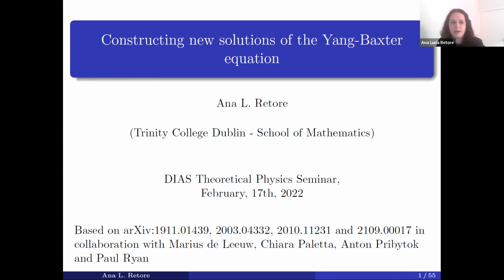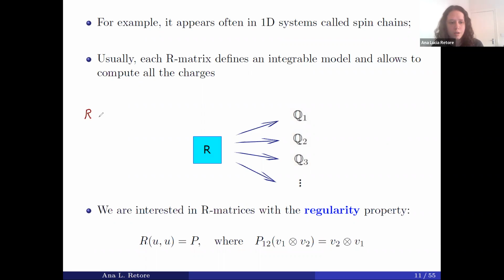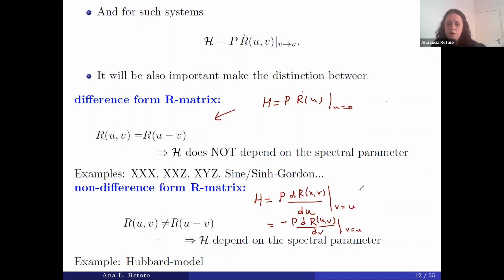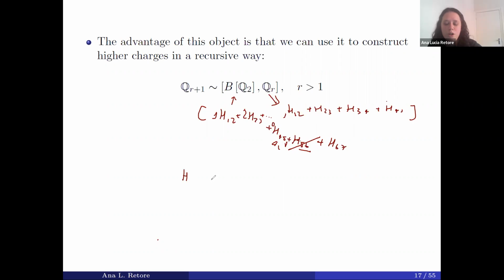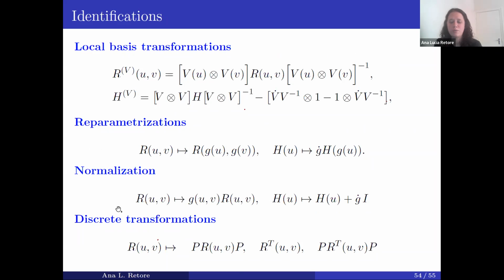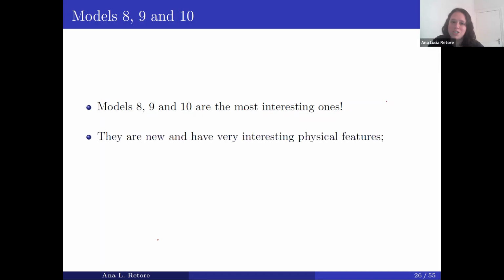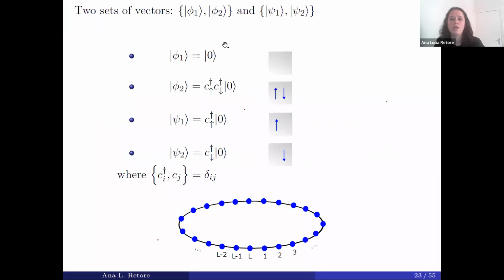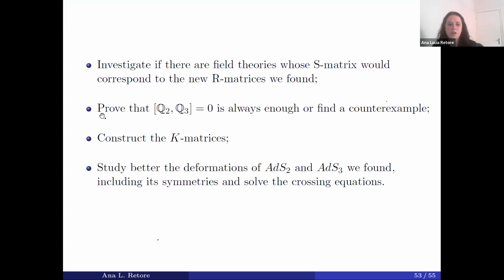Constructing new solutions of the Yang-Baxter equation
Some theories have, in addition to momentum and energy, higher conserved charges. These theories are said to be integrable and can be exactly solved. Examples are the Kepler problem, Hubbard model and various versions of the  AdS/CFT correspondence. The main ingredient of an integrable theory is an object called the R-matrix which satisfies the so-called Yang-Baxter equation. In this talk, after a brief review of integrable models, I will introduce a new method to find solutions of the Yang-Baxter equation, using the so-called boost operator, and use it to classify R-matrices in various set-ups. Using this method we were able to find new interesting integrable models. We also constructed an integrable deformation of a Hubbard-like model and deformations of R-matrices from the AdS/CFT correspondence as I will show in this talk.
Presented by Ana Lucia Retore 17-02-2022.